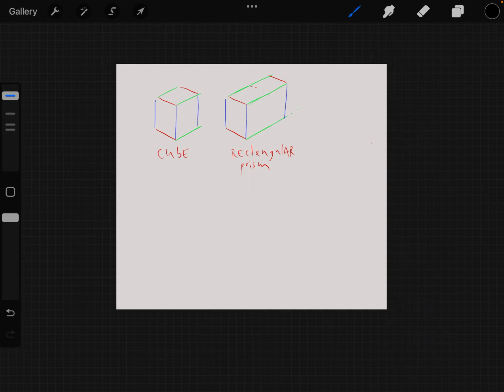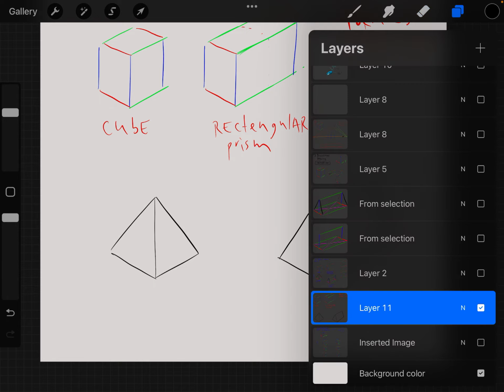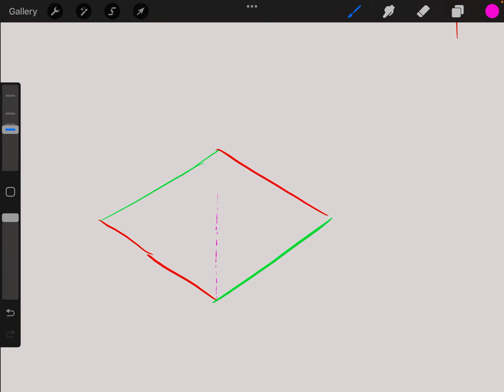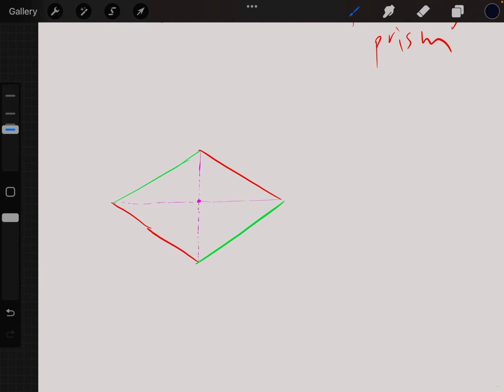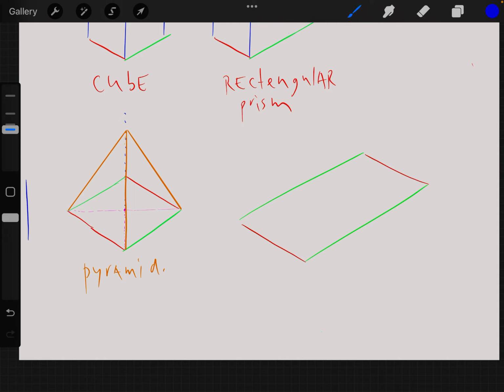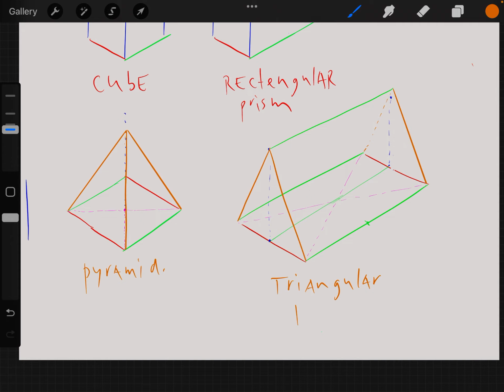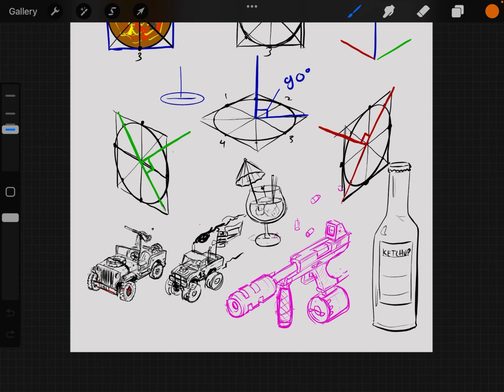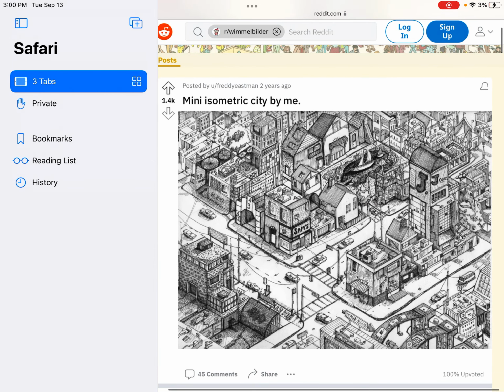3D part 4